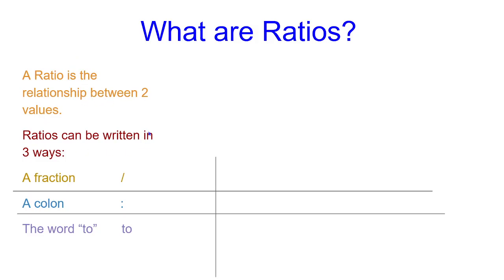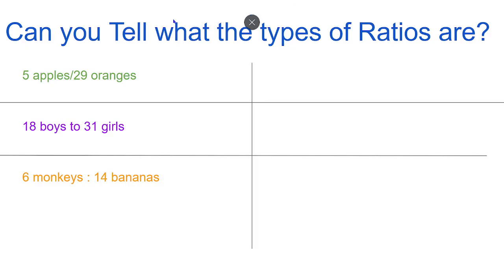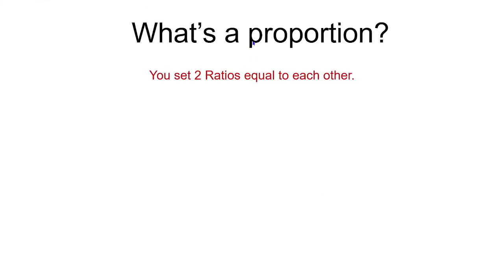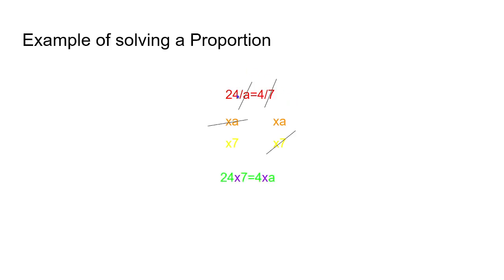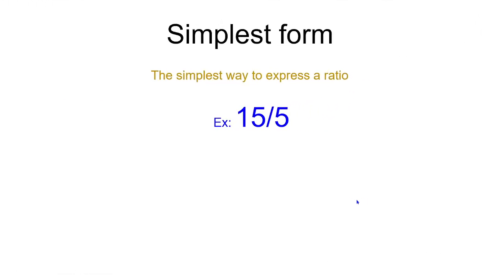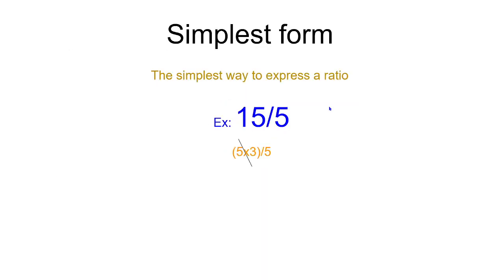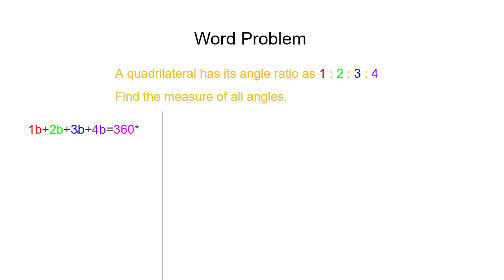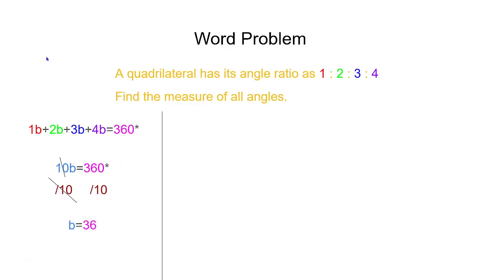Learning about Ratios and Proportions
This is for Summer Geometry